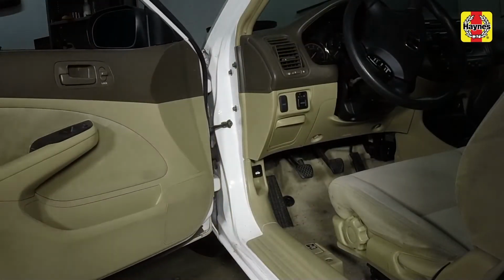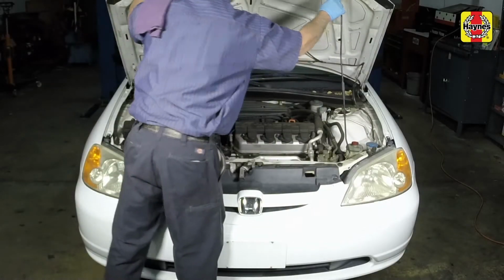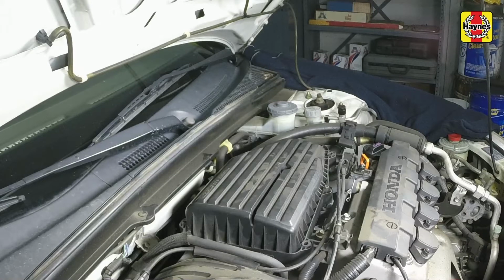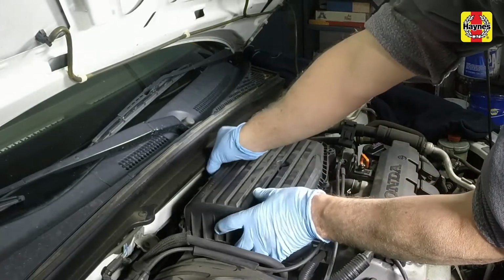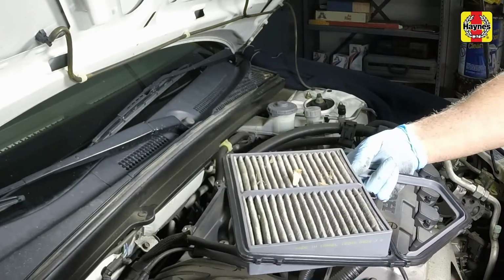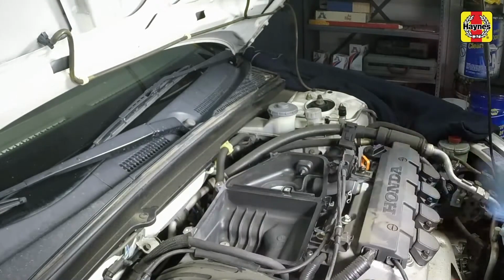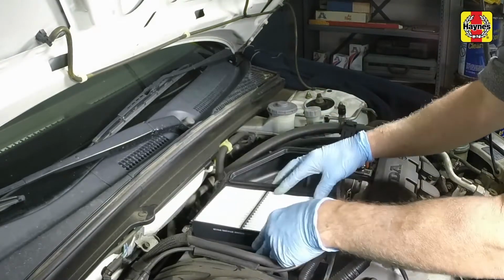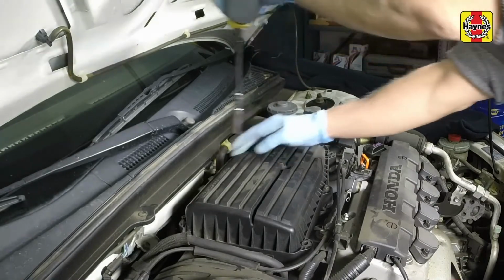Honda Civic (2001 - 2011) - Replace the air filter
Do you need to Replace the air filter on your Honda Civic (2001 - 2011) but don't know where to start? This video tutorial shows you step-by-step how to do it!

Our Honda Civic (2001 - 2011) manual covers the petrol engines, and includes videos for some of the most common jobs, which you can see here in this playlist.

What's covered:
Honda Civic and CR-V Repair Manual covering the Civic (2001 thru 2011) and CR-V (2002 thru 2011)

Exclusions:
Does not include information specific to CNG or hybrid models